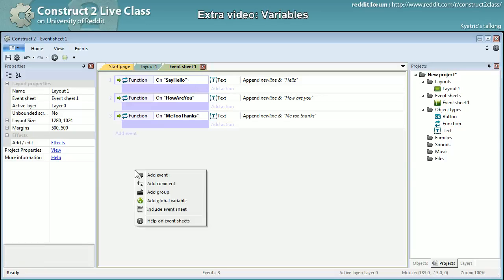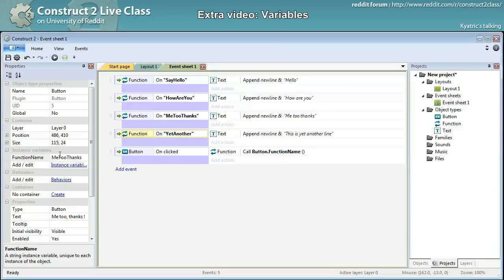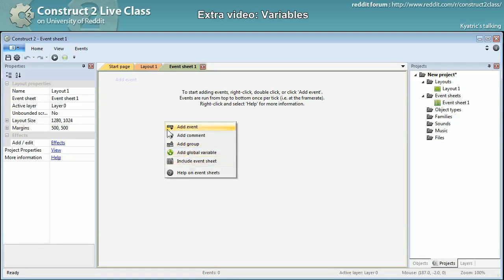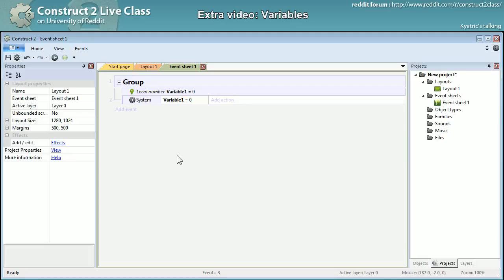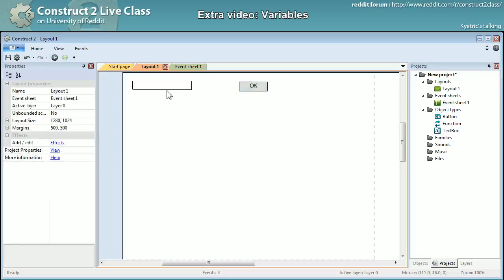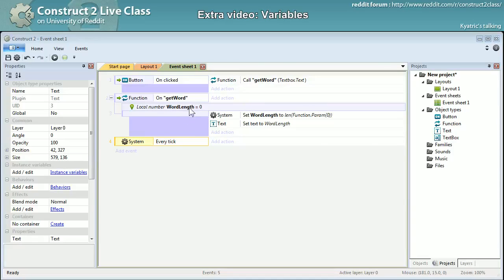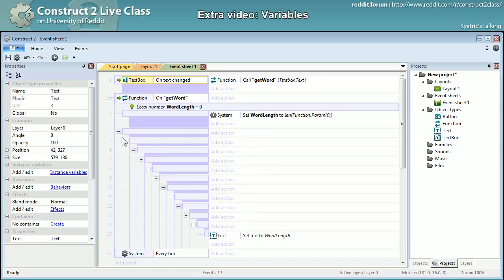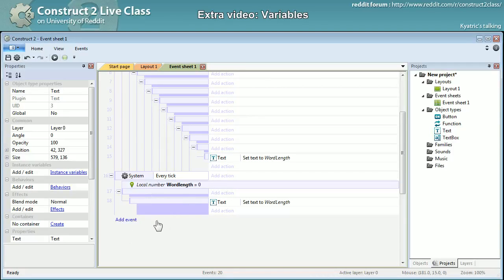Construct2Live Class - Extra - Variables - 4 / 5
Another extra video to come back on the topic of variables in Construct2. Global variables, instance variables, local variables, a word on the scope and some examples of use.